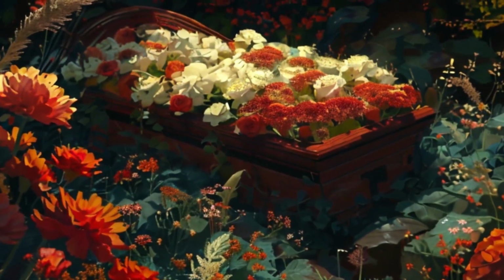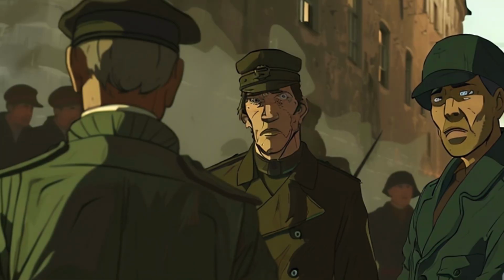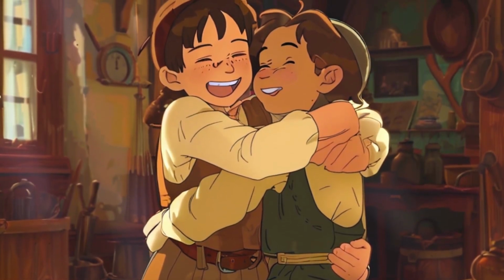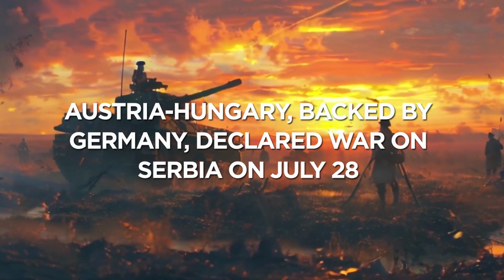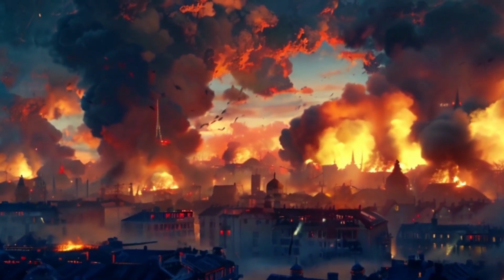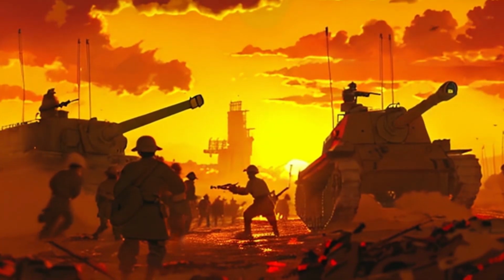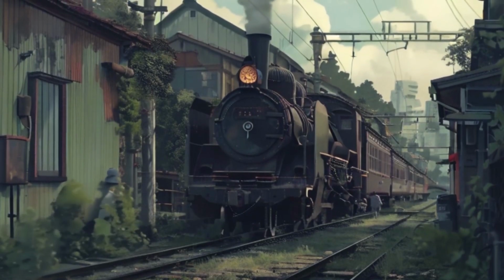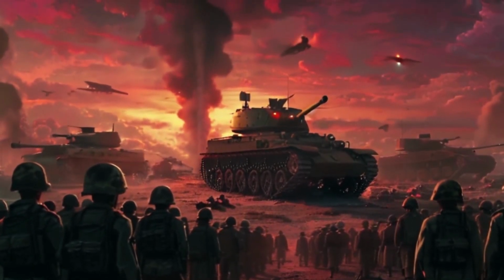World War I Explained | Causes, Key Events & Global Impact | Animated History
In this video, we break down the pivotal events of World War I through engaging animation. Discover the causes behind the Great War, the assassination of Archduke Franz Ferdinand, and the complex web of alliances that set the stage for one of history's deadliest conflicts. From trench warfare on the Western Front to the Ottoman Empire’s role, we explore the global impact of WWI and why it's known as 'the war to end all wars.' Join us for an educational and captivating journey into World War I's history and legacy.

🔔 Are you interested in uncovering the hidden narratives of history's darkest moments & triumphs?

✅  About Eventful Insights.

Introducing Eventful Insights, the captivating YouTube channel that brings brutal history stories to life. Join us as we delve into the darkest chapters of human history. Witness triumphs, tragedies, and the complexities of the human experience. Experience blood-soaked battlefields, the rise and fall of empires, notorious figures, and untold stories. Meticulously researched episodes offer a comprehensive understanding.

Immersive visuals and expert analysis transport you to pivotal moments. From ancient civilizations to infamous conflicts, we uncover hidden narratives. Challenge preconceptions, spark conversations, and appreciate the human condition. Cinematic storytelling brings the past alive. Uncover lessons for the present and future.

Engage in discussions, share insights, and unearth hidden stories. Embark on a captivating journey to explore the depths of human experience. Illuminate the darkest corners of history.

Don't miss out on this opportunity to learn about history's untold stories